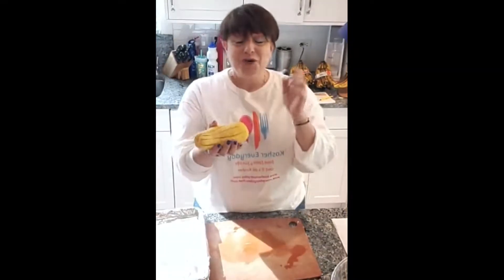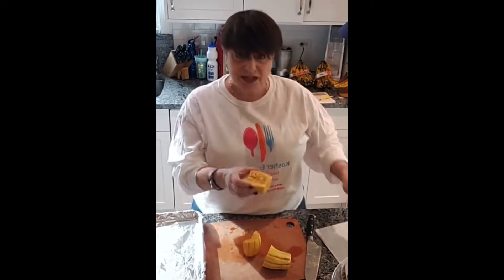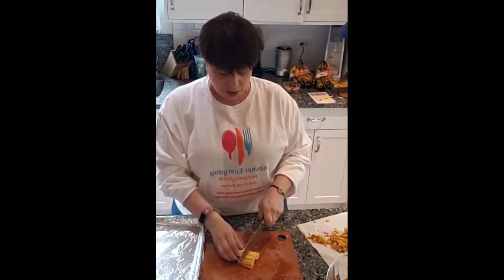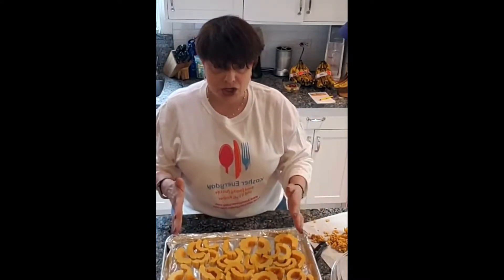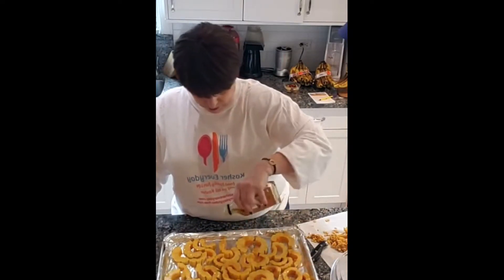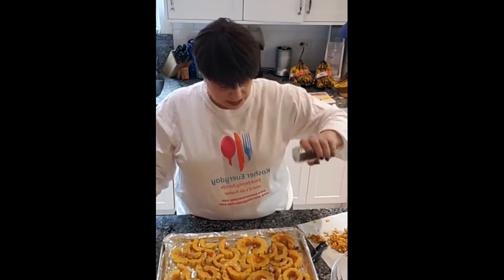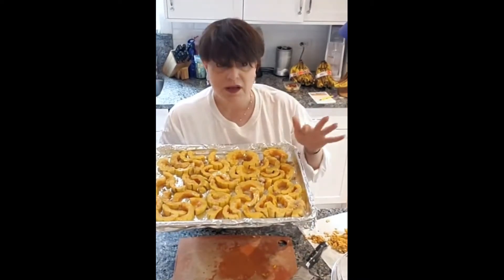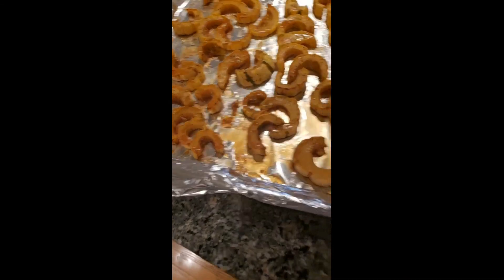Maple Roasted Delicata Squash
Sweet and soft and complete squash delishiousness! This Delicata Squash is super simple to make...just make sure you make a LOT!